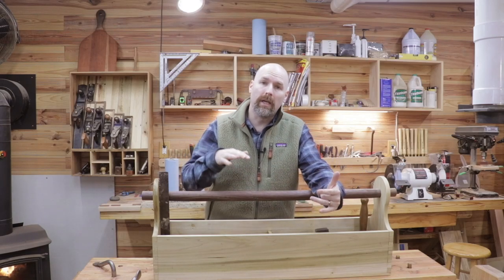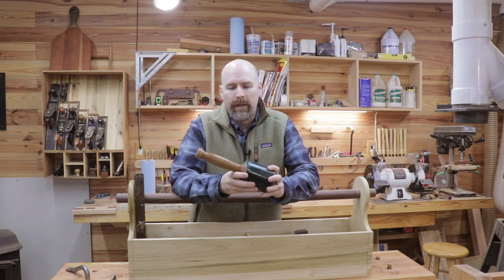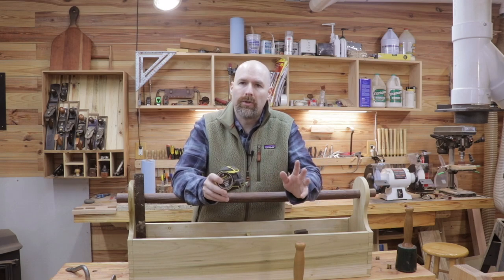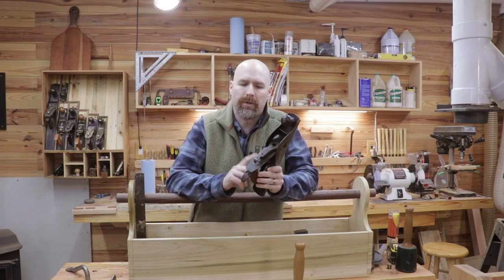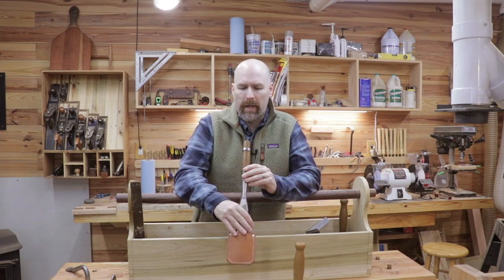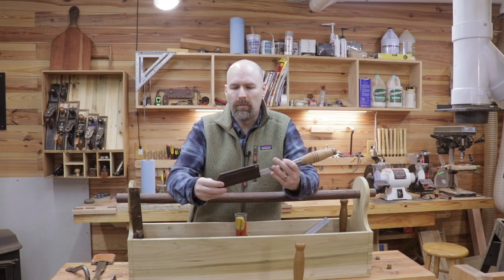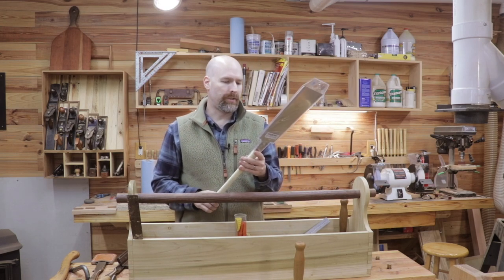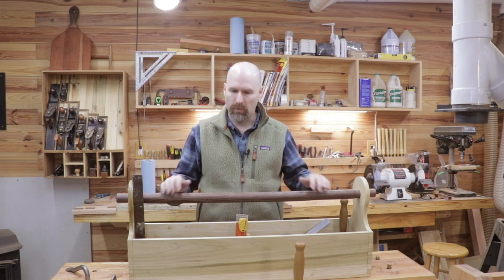Tools Needed To Build A Timber Frame!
Timber Framing is wood joinery on steroids. I will be using some power tools to rough out the joints but hand tools are necessary to fine tune those joints to the close tolerances that are desired for the finished frame. Today, we discuss the tools that are in my timber frame toolbox. Some of my tools are vintage ones that I have restored or plan too soon!

Tool Links:

(1:41) Wood is good mallet 30 ounce:

(3:03) Stanley Fatmax 25' Tape Measure:

(3:44) Starrett 12” Combination square:

(4:43) Lansky Sharpening Puck:

(Forgot to show in video) Stanley Pocket Folding Knife:

(4:54) Vintage Stanley 8" Angled Gauge:

(4:49) Home Depot Carpenter Pencils

(4:28) Permanent Markers:

(10:20) Gyokucho Razorsaw No. 655:

(6:55) Barr 1.5” Framers Chisel:

(8:53) Barr Timber Framer’s Slick

(8:11) Vintage ¾” Corner Chisel: See link below for restoration playlist

(6:29) Husqvarna Hatchet:

(5:20) Vintage Stanley #10 Carriage Plane:

(11:12) Vintage Framing Square: